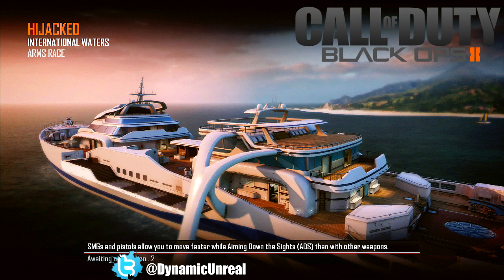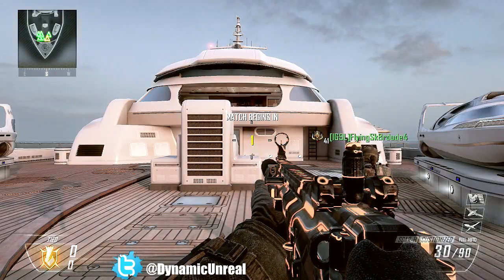Black Ops 2 Cyborg Camo - New Personalization Packs & More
Two new camos/personalization packs have been released in Black Ops 2. Players had the option of voting for the 2 camos out of a total of 4, the end result was the new Cyborg camo and Dragon camo (which by the way look pretty sweet to me). I like the options that Treyarch is giving us gamers that don't affect gameplay in anyway way (advantage wise) but give you a certain amount of expressability (if it's even a word) and exclusivity, even if it's just a small bit.

This gameplay was recorded with an elgato Game Capture HD Capture Card